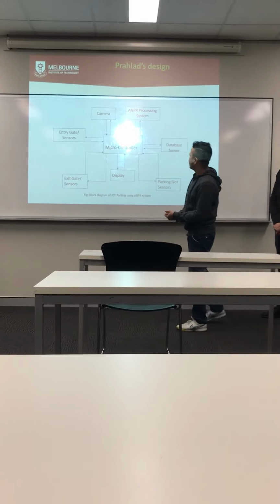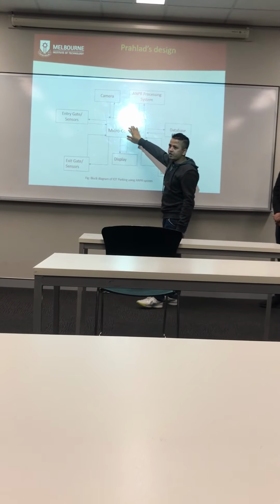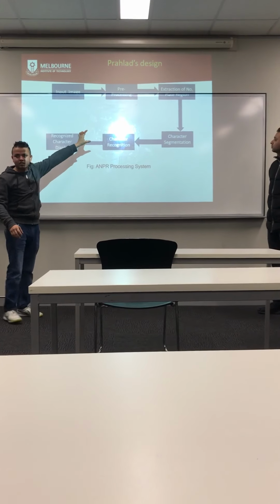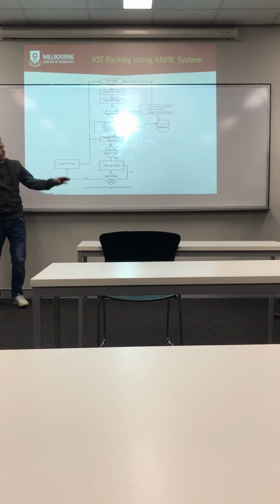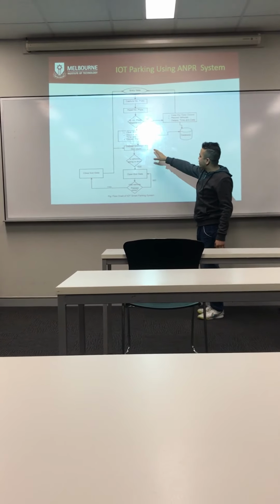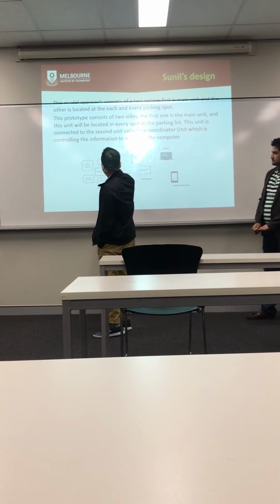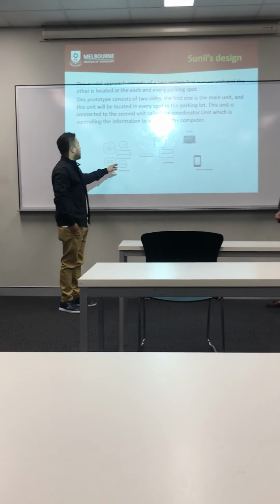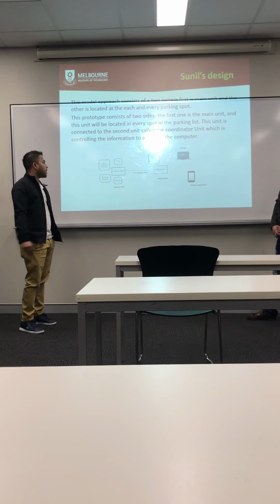MN691 week 8 presentation Group 19